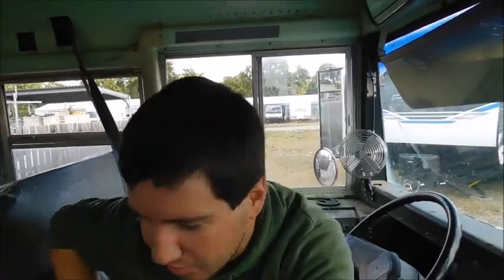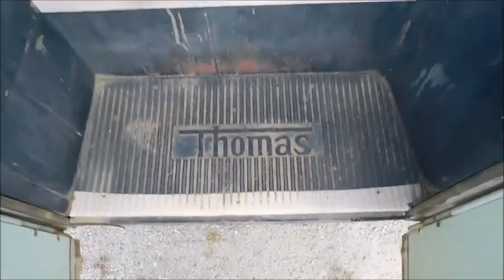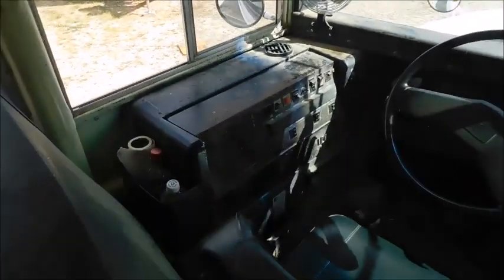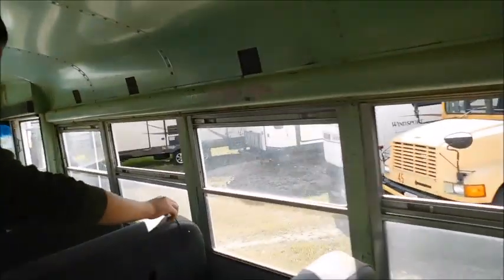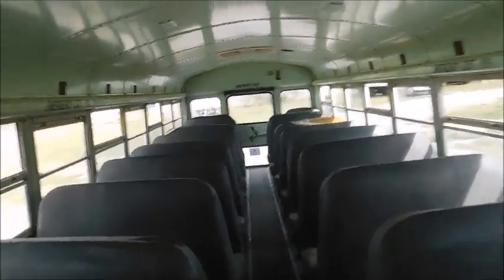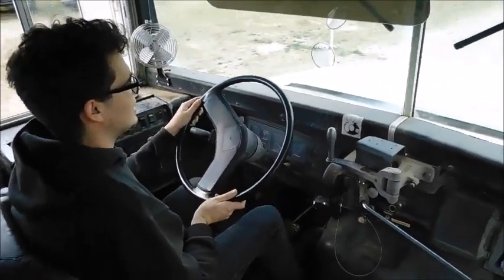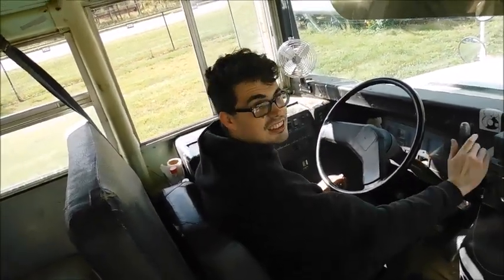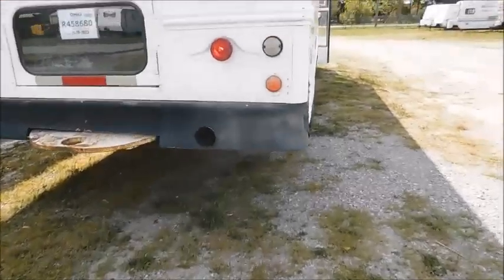He Bought His Third Bus! - Peter's 1991 Thomas International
Third times the charm!
Well no more RaceBus44, now it's the 1991 Thomas International era.
Here is a look at @HarvestmanMan 's recent bus purchase!
Man does this bus look and sound good with 45.
I hope you guys enjoyed this video, photos of this bus can be found on my Flickr page.